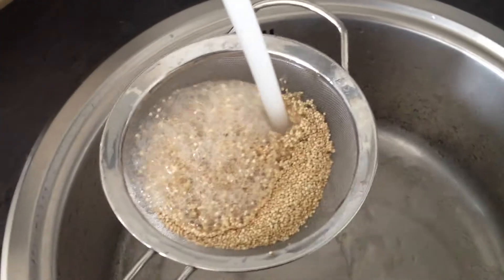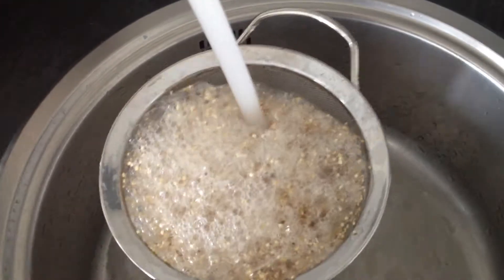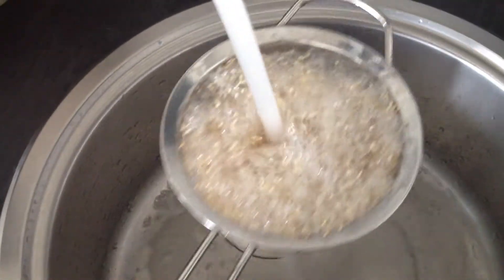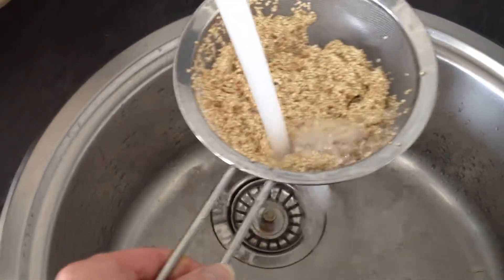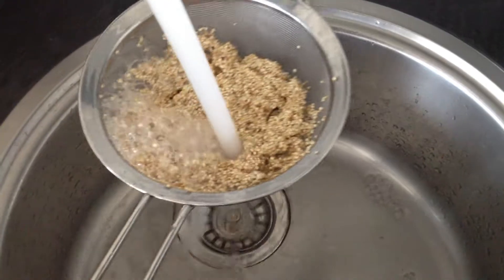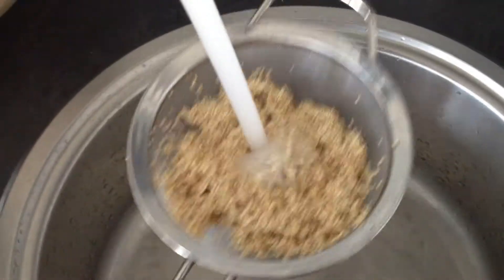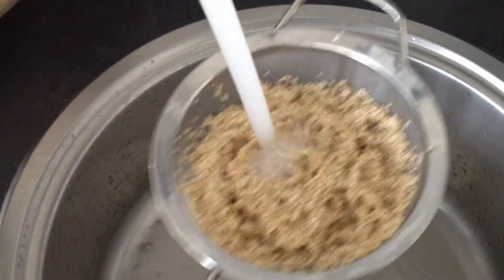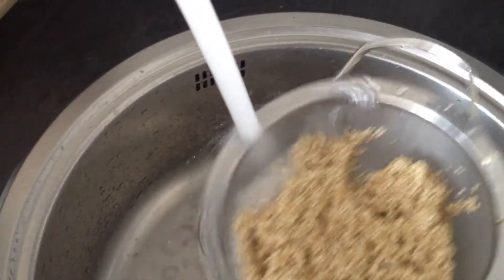Rinsing Quinoa - Healthy Eating Basics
See why it's important to rinse quinoa thoroughly before cooking